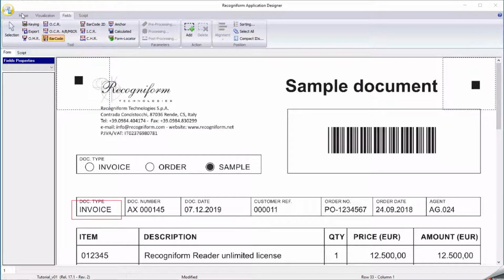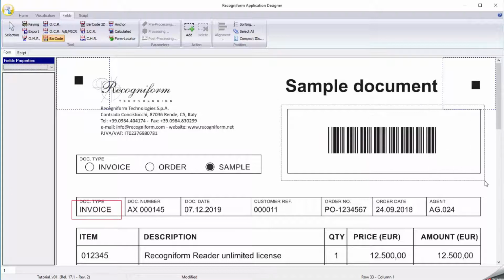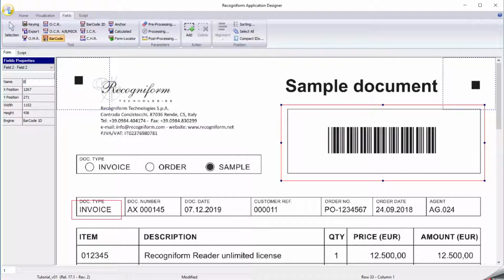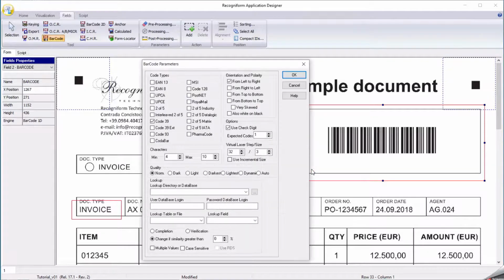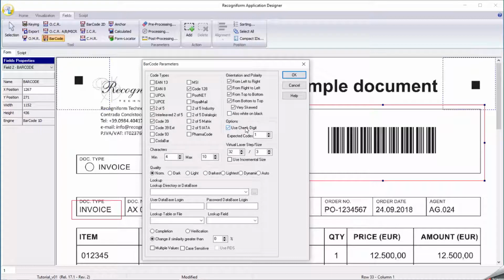[D-07] Recogniform Designer: BCR Processing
In the BARCODE parameters section, you will be asked to set the expected barcode format, the expected minimum and maximum length, as well as the opportunity to use a lookup file or a lookup database table, in order to allow value verification, or automatic correction.
It's also possible to set multiple barcode formats, as well as the possibility to recognize barcodes positioned vertically or up-side down. This is very useful, when the barcode to recognize has been printed on a sticker, and has been pasted on the document.
Use the laser step and size parameters to optimize barcode recognition, according to its expected size and to image resolution. Remember that smaller sized barcodes recognition, requires lower step and size values.